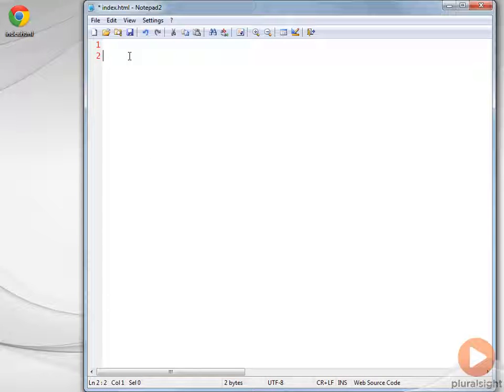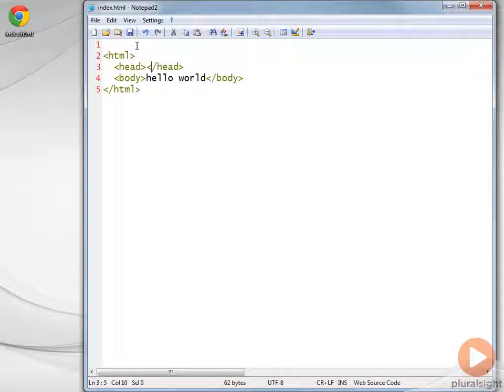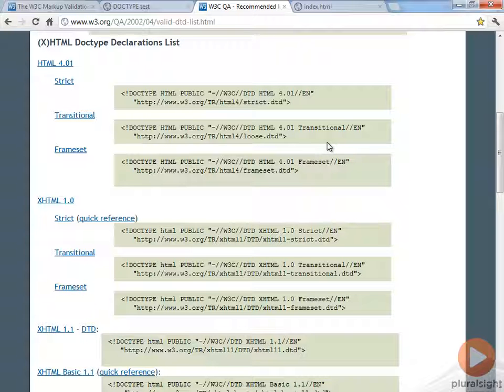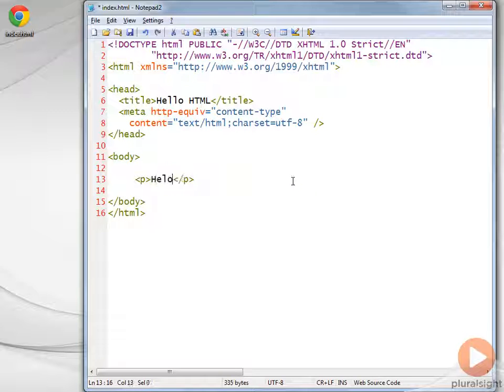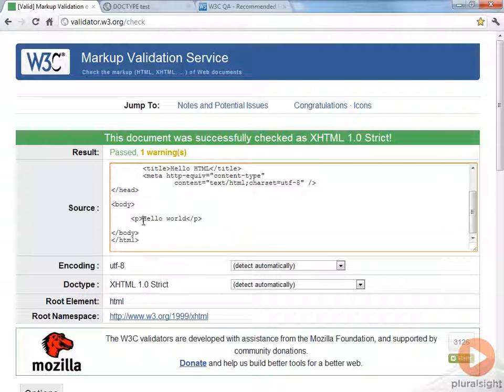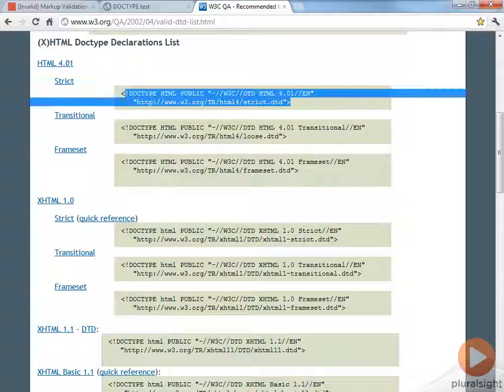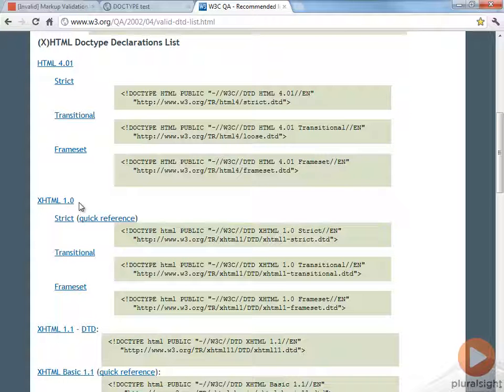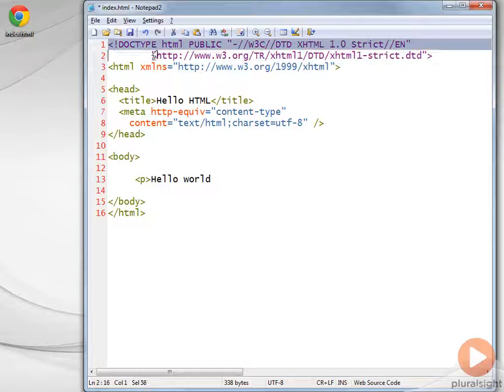HTML Fundamentals 3